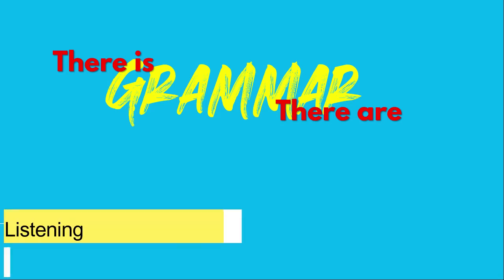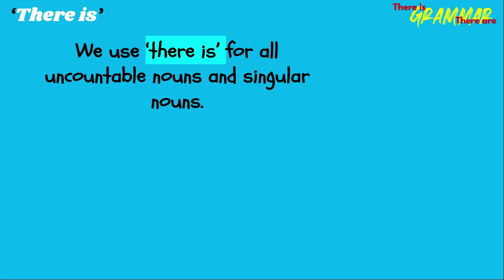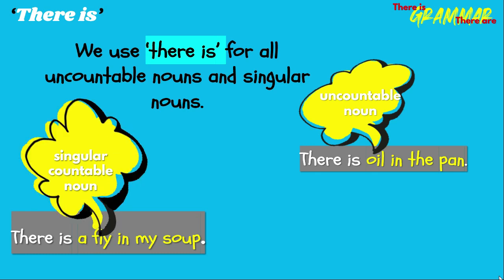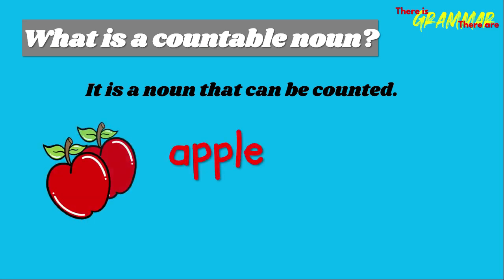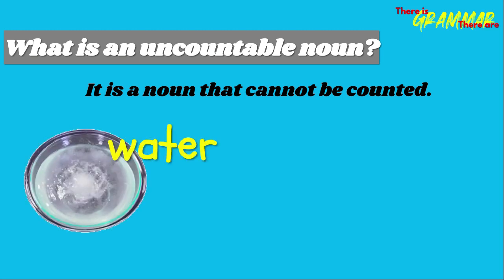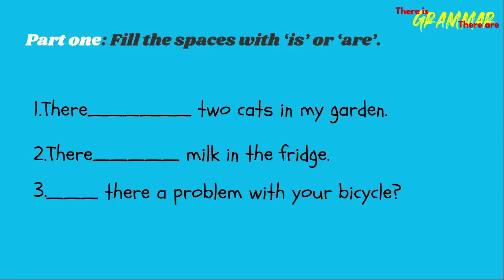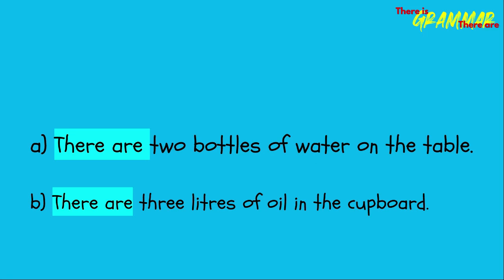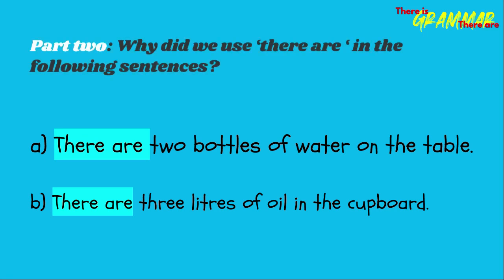Unit 2 Listening and Speaking : Grammar 'there is , there are'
In this short video, we take a brief look at how to use 'there is' and 'there are'.

Again, write your answers in the comments below.